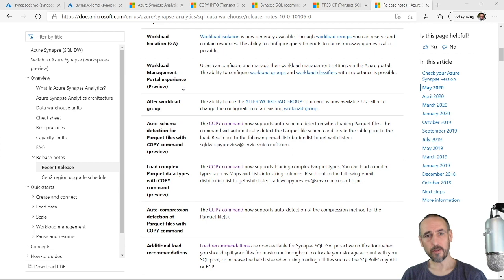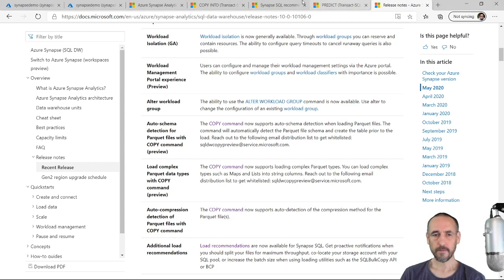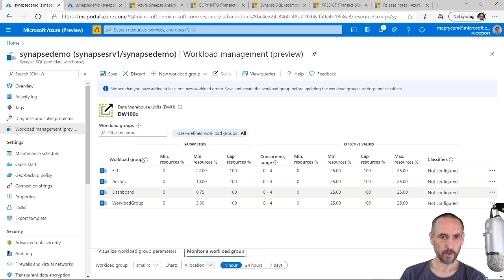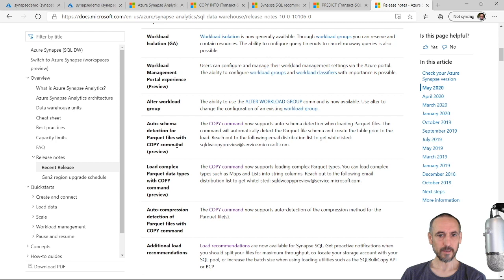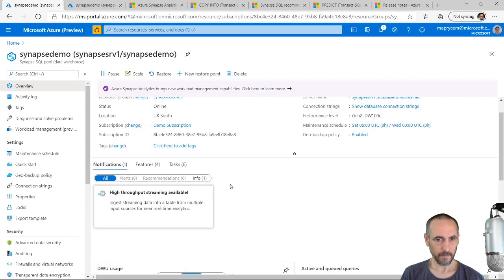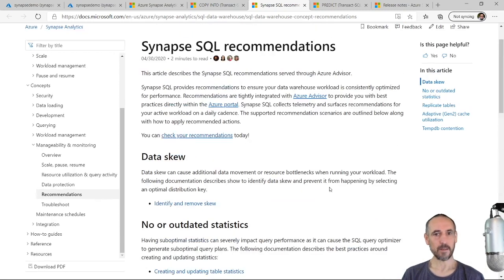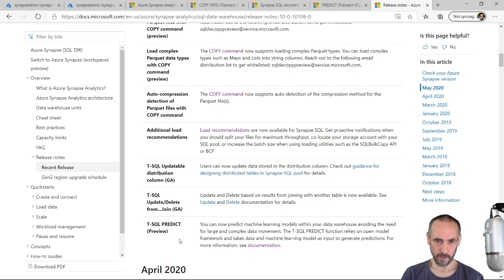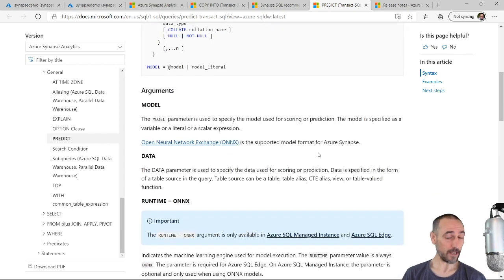Azure Synapse SQL Pool May Roundup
In this video I cover what's just be release in Azure Synapse SQL Pools.